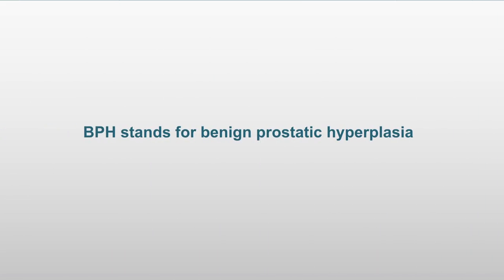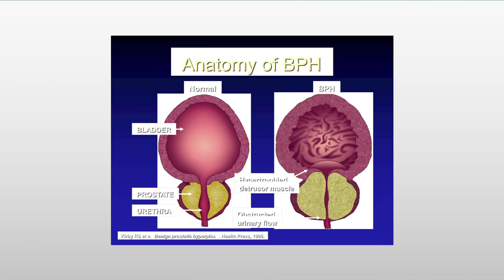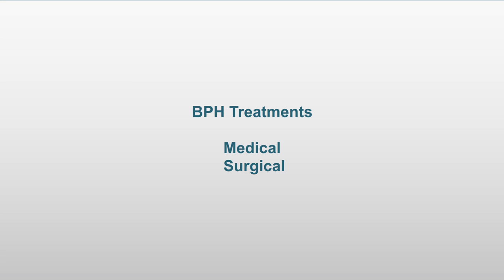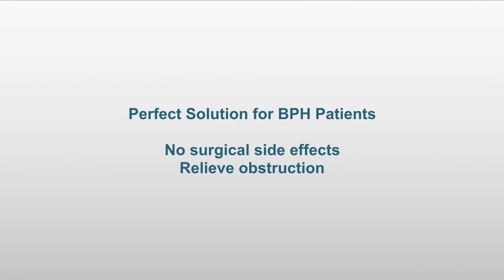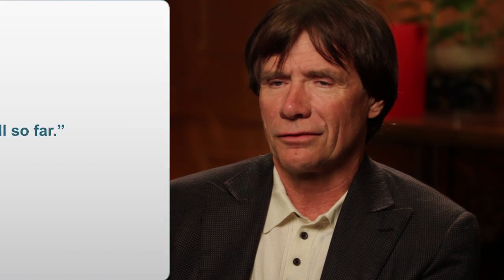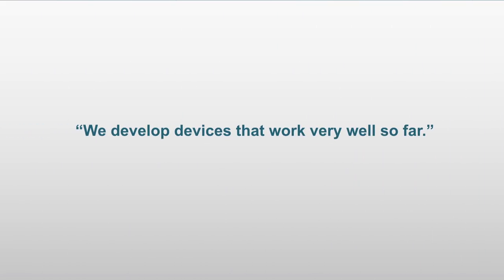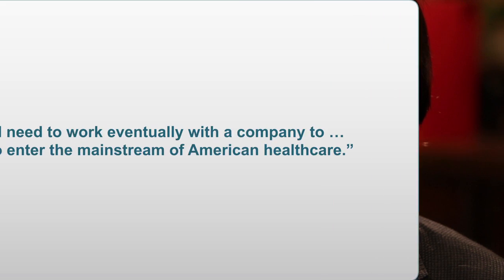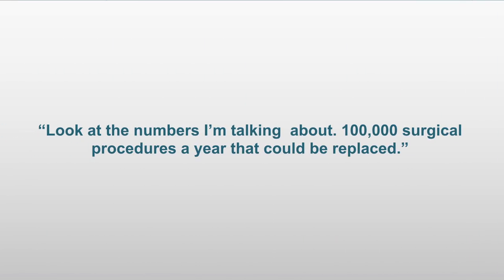Graham Sommer talks about a new device for Prostate Cancer and BPH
Graham Sommer, M.D., professor of radiology at Stanford University Medical Center, is opening up a new frontier in men's health for MR-guided focused ultrasound treatments. He and his colleagues at Stanford and the University of California, San Francisco have developed a device that uses this innovative, noninvasive technology to treat benign prostatic hyperplasia, or BPH.